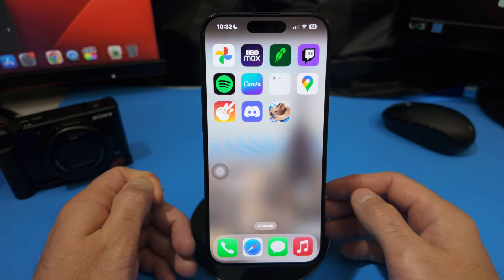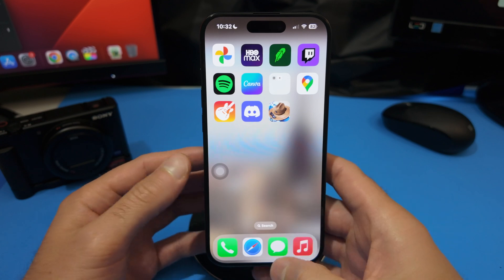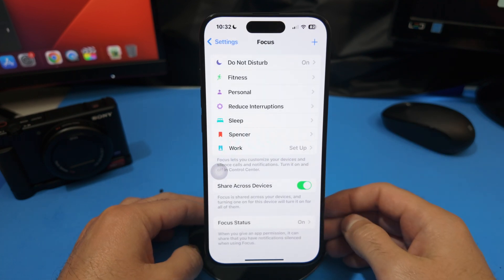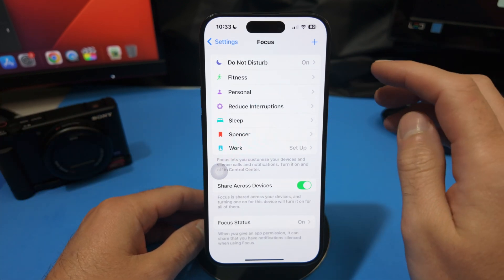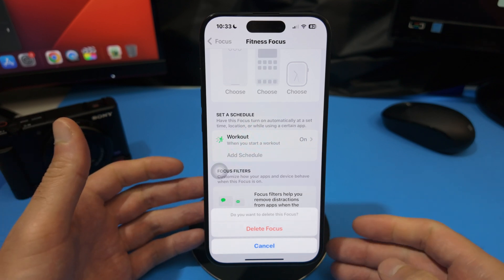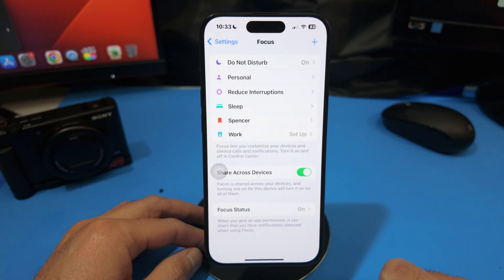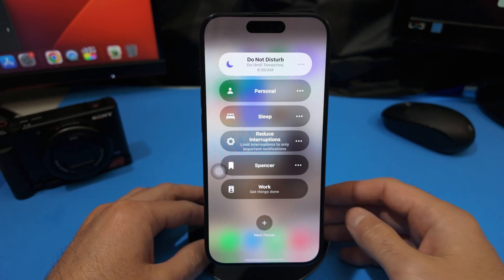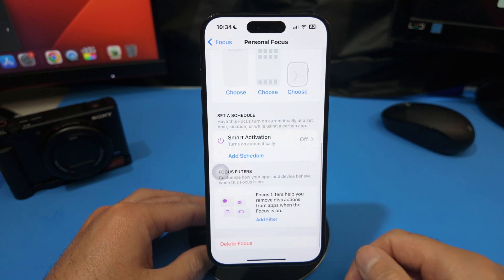How To Delete Focus Mode on iPhone!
How to delete a focus mode on your iPhone.